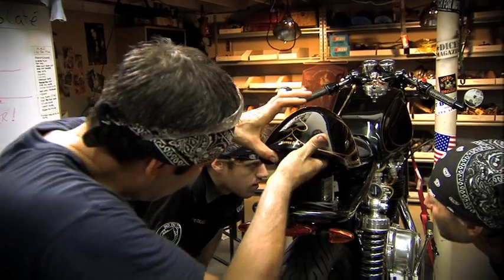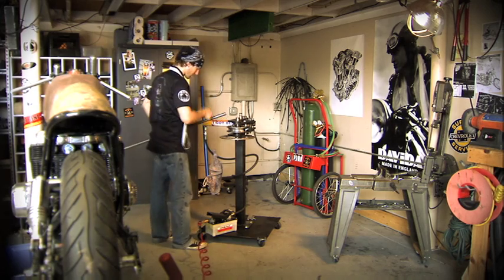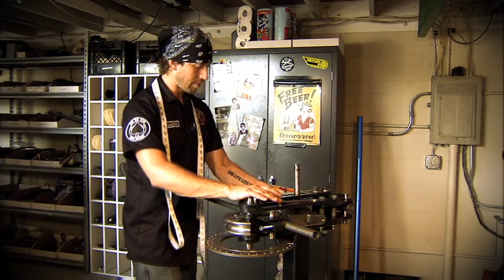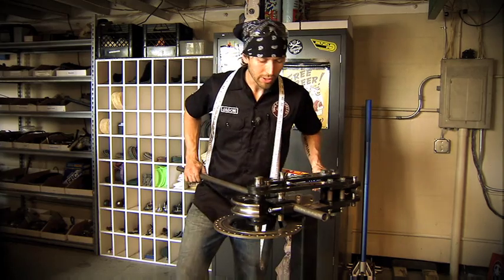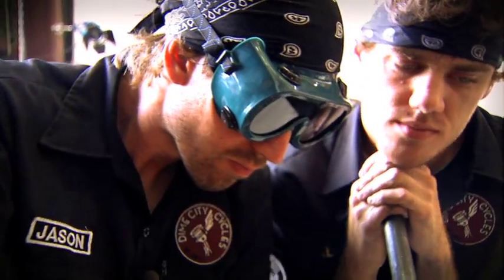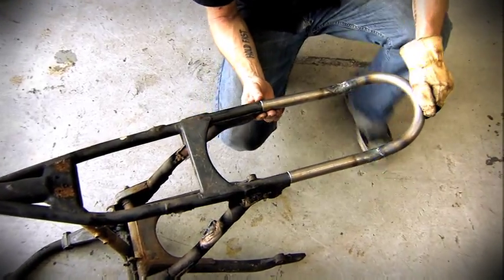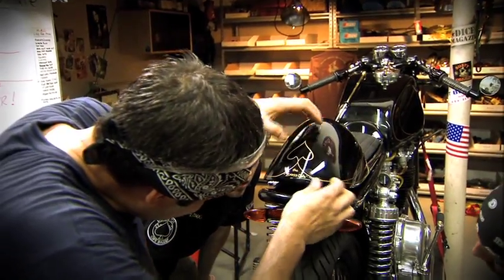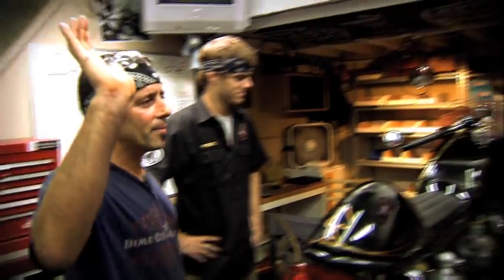Cafe Racer TV Season 1, Dime City Cycles - What makes their Cafe Racer tail sections different!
Shop Our Parts Websites

In this clip from Cafe Racer TV Season 1 Jason Paul Michaels from Dime City Cycles talks about how they've invested in modern technology to help create quality superior products for the next generation Cafe Racer garage builder. In this segment they showcase the Protools 105 Bender which they've created custom dies for allowing them to build rear loops to fit almost any make and model donor bike to create a seamless frame section with loads of class. Way to go guys!